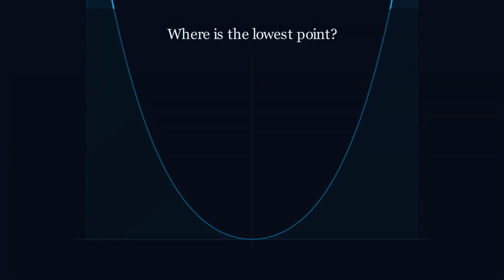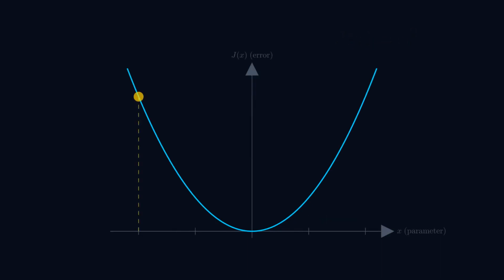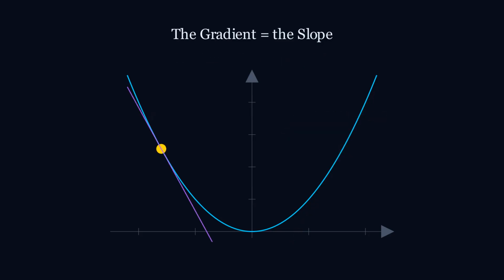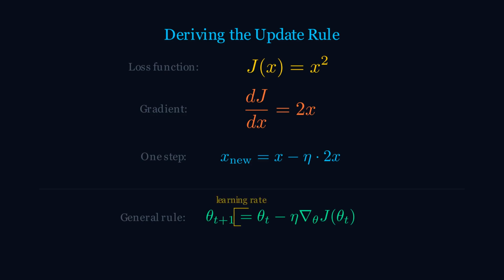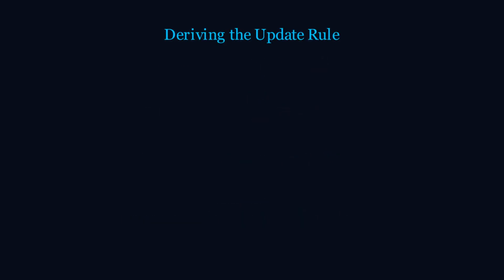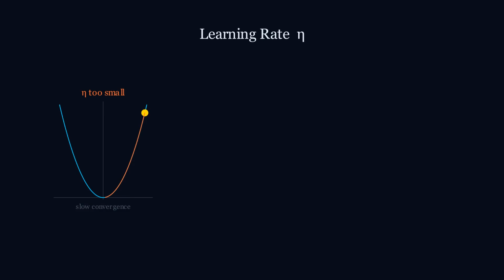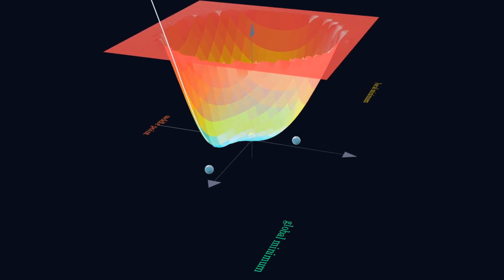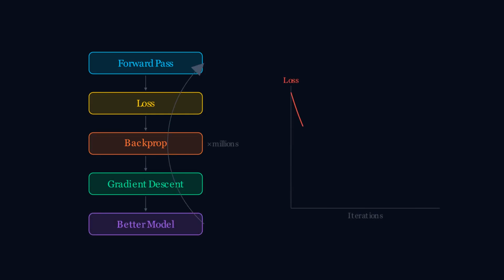Gradient Descent Explained: The Algorithm Behind All AI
Every AI model ever built was trained with one algorithm: gradient descent. This video explains it completely — with geometric intuition first, then the full math.